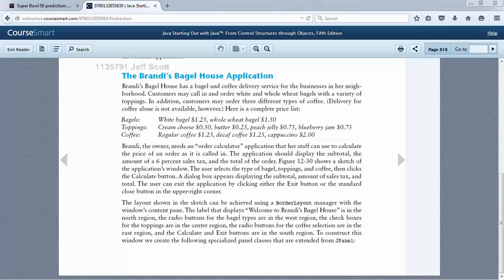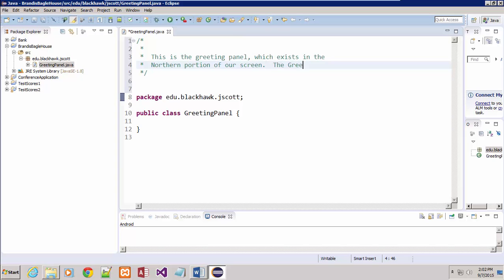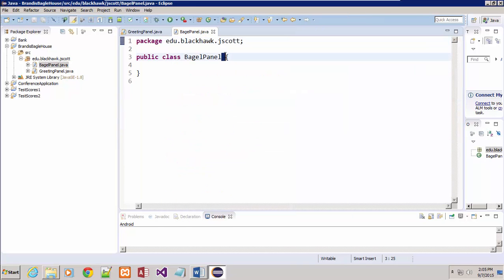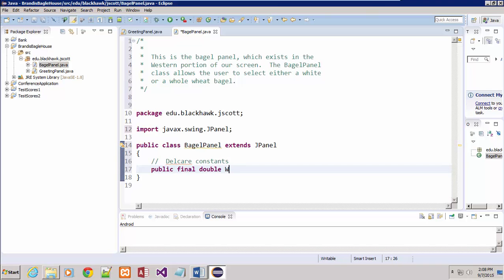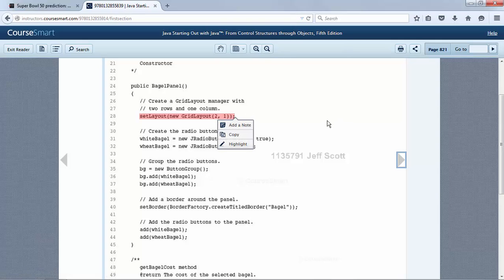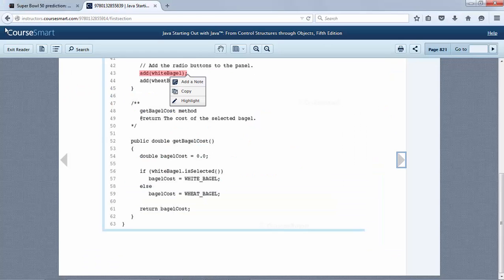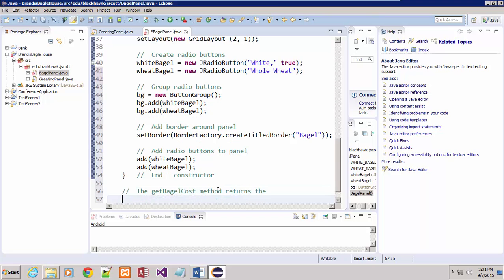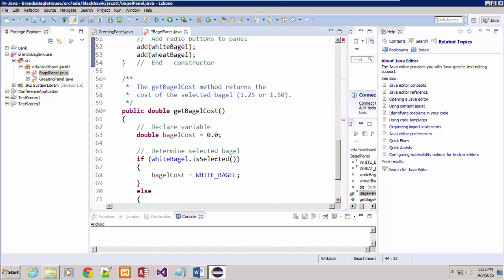152-145 Brandis Bagel House - Part01